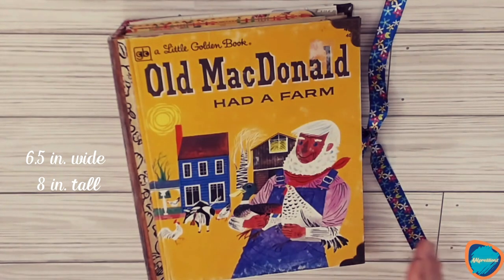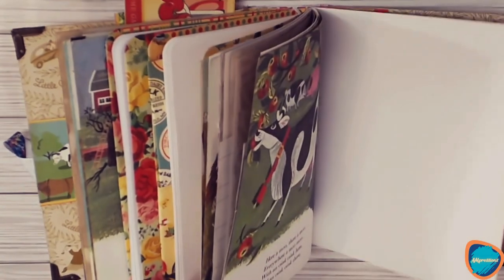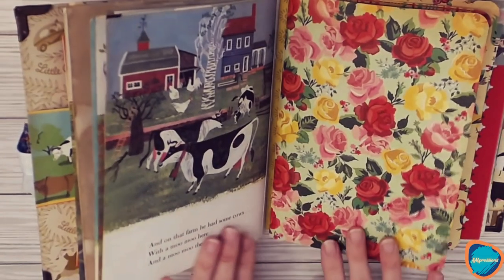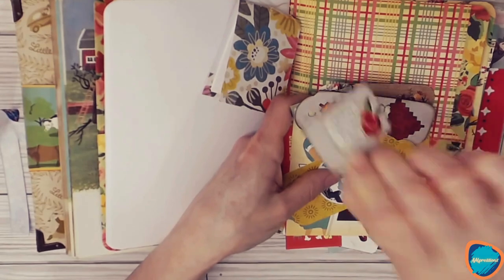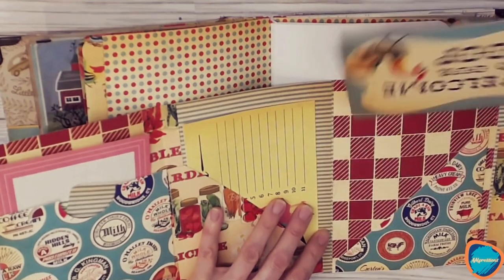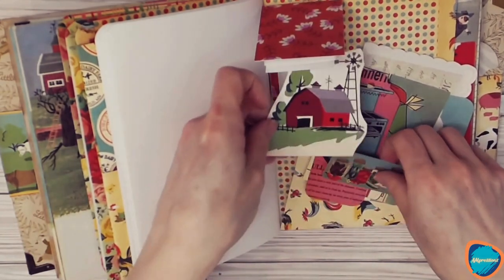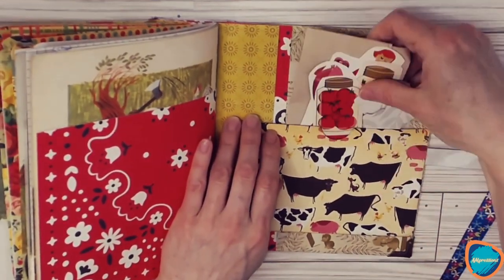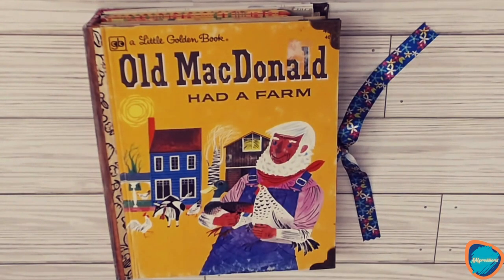Old MacDonald Had A Farm Little Golden Book Journal Flip Through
I made this junk journal from the Little Golden Book "Old Mac Donald Had A Farm". I accidentally split the spine while I was taking the original signatures out so I decided to make a wider book an added a 2 inch spine.

The spine is hidden and has four signatures inside, The first and last signatures are sewn in and the two middle signatures are notebooks filled with extra goodies to decorate and create any way you'd like in this book! These two notebooks are bound with elastic so they can be taken out, interchanged, or you can add additional pages of your own to the center ot the book.

The book measures 6 1/2 inches wide x 8 inches tall.

TIMESTAMPS
00:00 Outer Book Details
00:35 Inside front Cover
01:33 Signature 1
02:58 Signature 2 Sketching Notebook
03:14 Sketchbook Right Inside Pocket
03:57 Sketchbook Left Inside Pocket
05:03 Signature 3 Soft Cover Notebook
05:09 Fold Out Folio
07:02 Soft Cover Notebook Left Inside Pocket
07:45 Signature 4
08:59 Back Cover Pocket